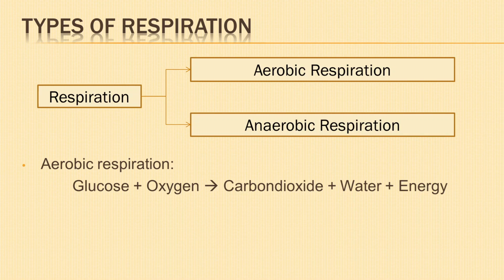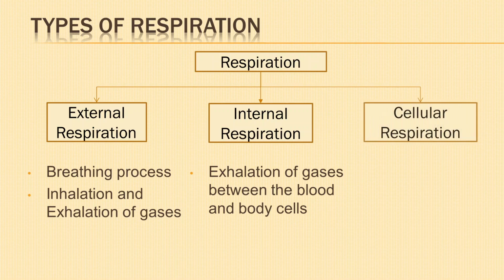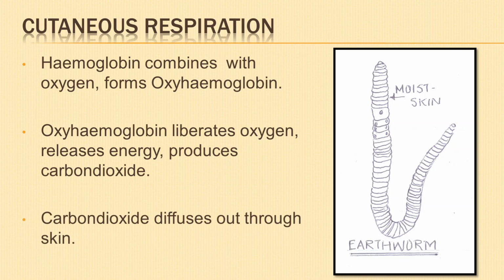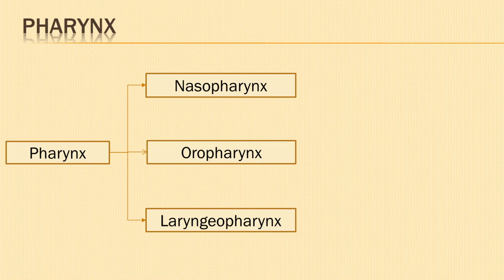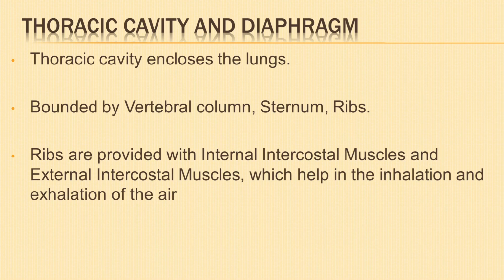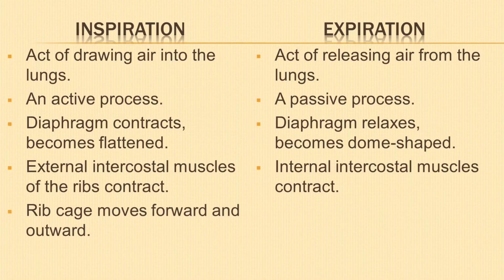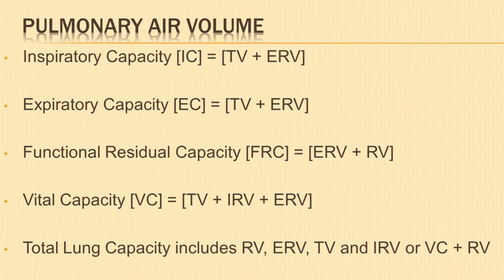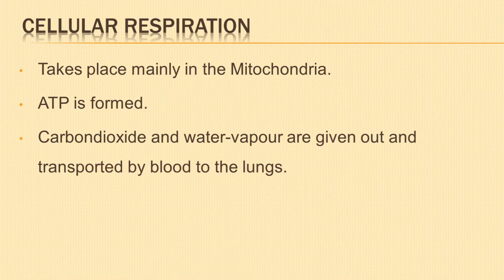Breathing and Exchange of Gases | Breathing and Respiration | Aerobic and Anaerobic Respiration NEET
00:00 Introduction to Respiration [Life Process].
02:07 Types of Respiration [Aerobic Respiration and Anaerobic Respiration with examples].
03:34 Differences between Aerobic Respiration and Anaerobic Respiration.
06:21 Different types of Respiration [External Respiration, Internal Respiration, Cellular Respiration].
07:46 Differences between Respiration and Breathing.
09:26 Organs of Respiratory Exchange in various animals with the help of diagrams [General body surface, Skin, Buccopharyngeal-lining, Tracheae, Lungs].
16:12 Respiration in Mammals [Human Respiratory System with diagrams].
21:55 Lungs, Thoracic Cavity and Diaphragm.
24:56 Mechanism of Pulmonary Respiration.
28:06 Differences between Inhalation [Inspiration] and Exhalation [Expiration].
30:36 Pulmonary air volumes explained with diagram.
35:04 Transport of gases [External Respiration, Internal Respiration, Cellular Respiration].
40:05 Practice Questions.